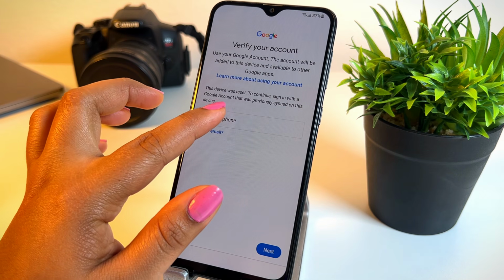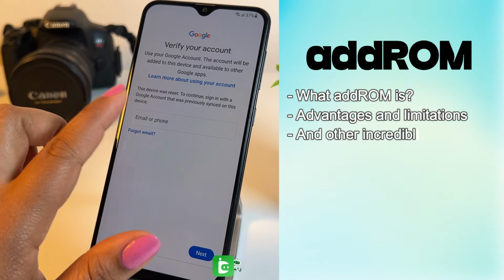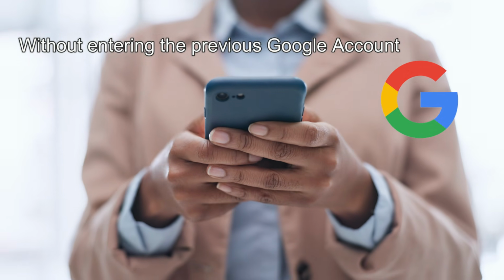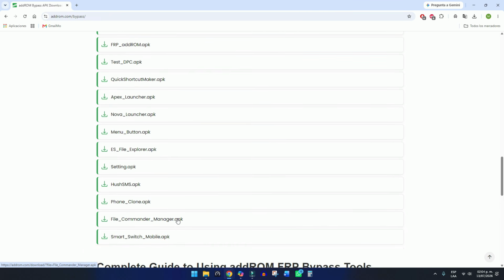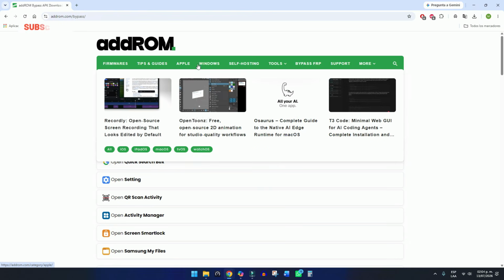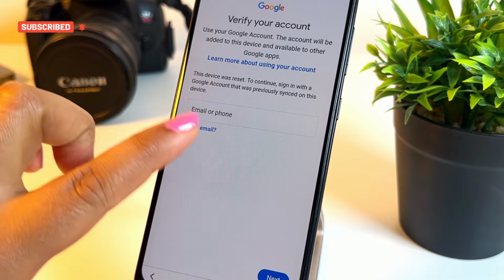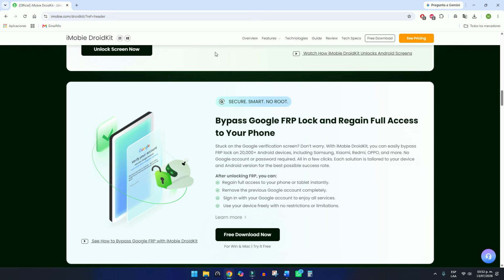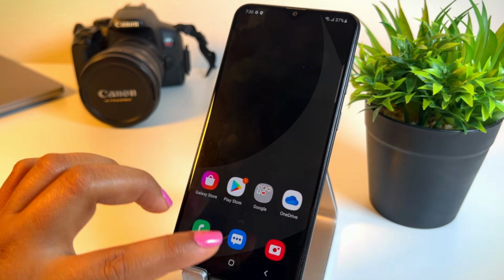⭐AddROM FRP Bypass: How to Bypass FRP Lock & Google Account Verification on Android 16 (2026 Tested)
Forgot your Google account after resetting your Android phone? Stuck on the FRP (Factory Reset Protection) lock screen and looking for an AddROM FRP Bypass solution?

In this video, we test AddROM FRP Bypass in 2026 and take an objective look at whether it still works on modern Android devices, including Android 16.

AddROM has been a popular free FRP bypass method for many Android users. It provides different APK-based methods and manual solutions that may work on some older Android versions. However, with stronger Android security updates, newer devices, and updated security patches, the success rate can vary significantly depending on the phone model, Android version, and firmware.

In this video, you'll discover:
✅ What AddROM FRP Bypass is and how it works
✅ Whether AddROM still works on Android 16
✅ Why many traditional FRP bypass methods fail on newer devices
✅ The limitations of APK-based FRP bypass solutions
✅ A simpler alternative: DroidKit Android FRP Removal

If AddROM doesn't work on your device, DroidKit provides a more straightforward way to handle Android FRP issues with a guided process and a user-friendly interface.